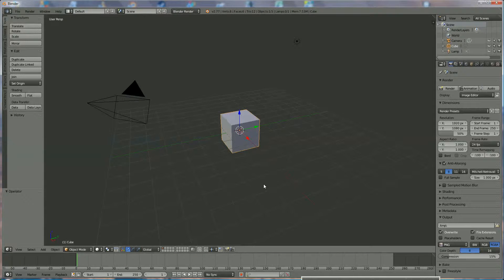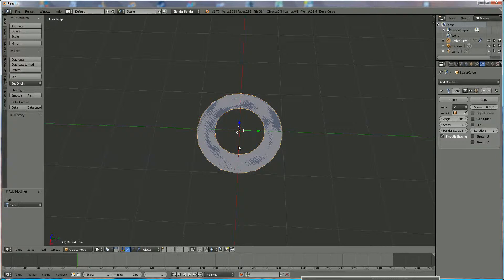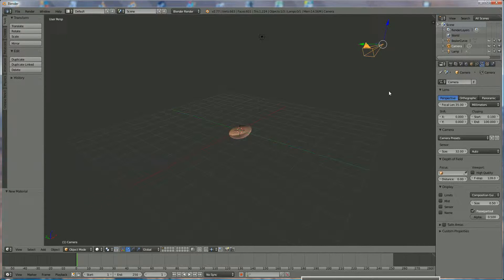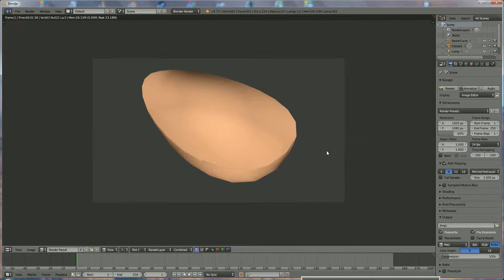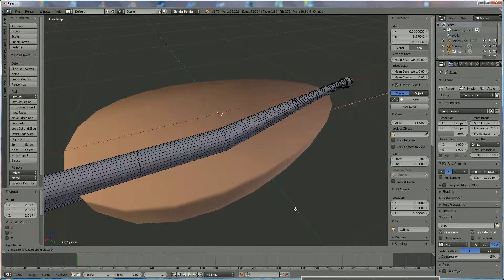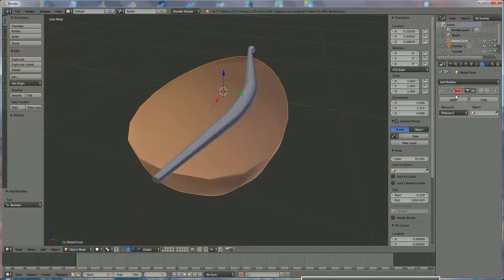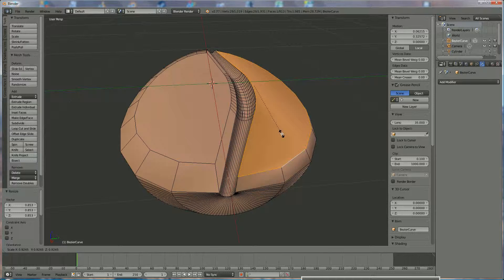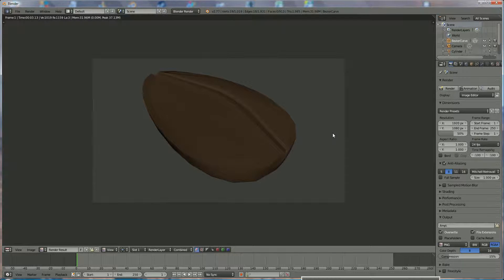how to make a coffee bean in blender 3d v2.77 : spoken tutorial (beginner,+)